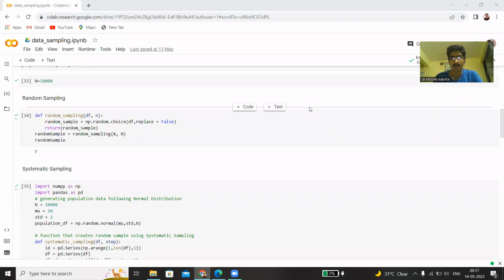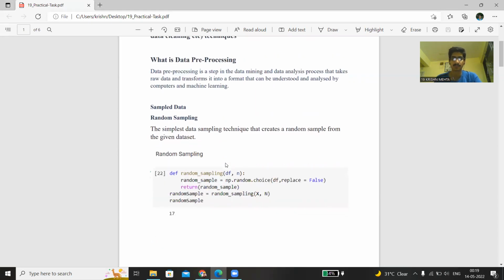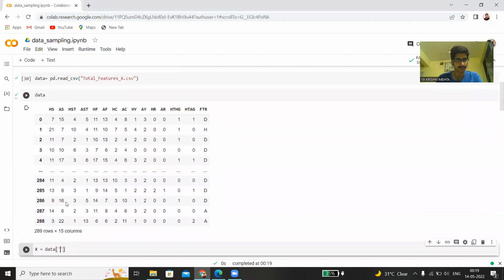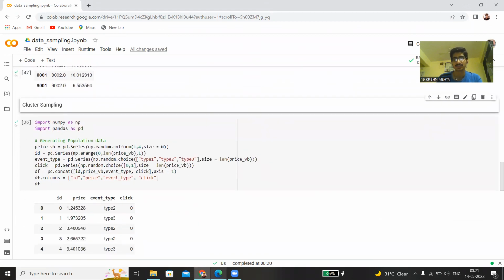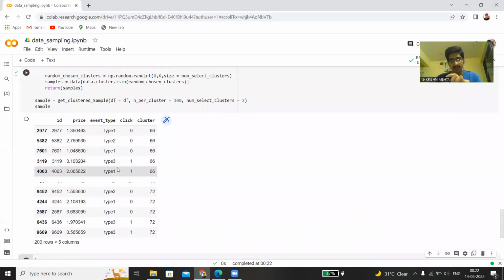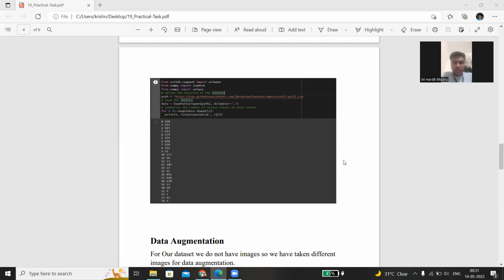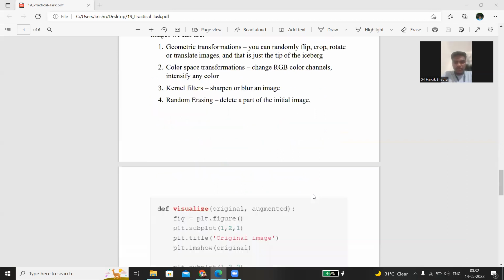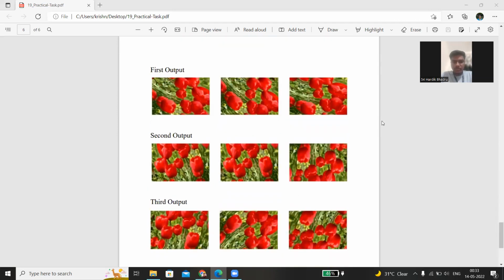ML Task 10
Demonstrate preprocessing (data augmentation, sampled data, data cleaning etc) techniques